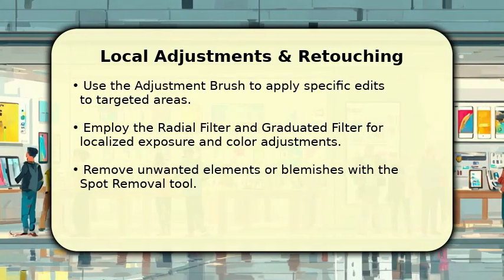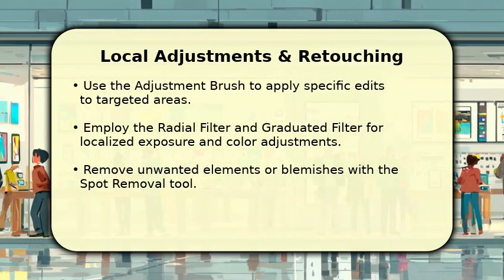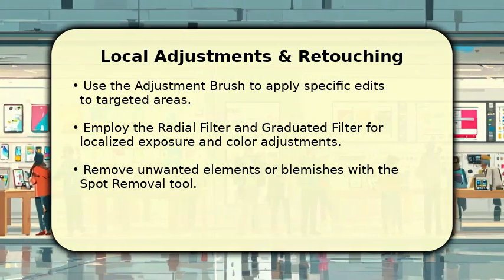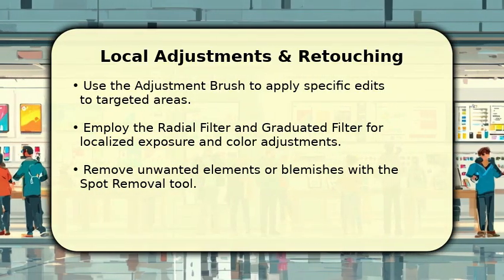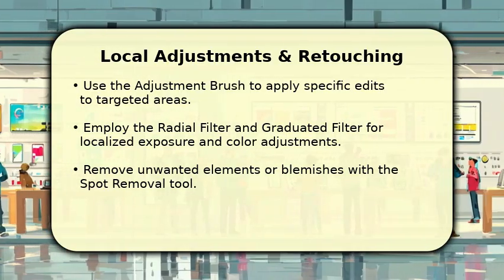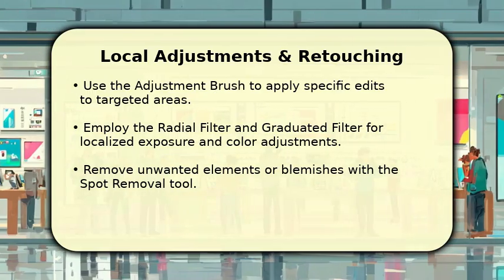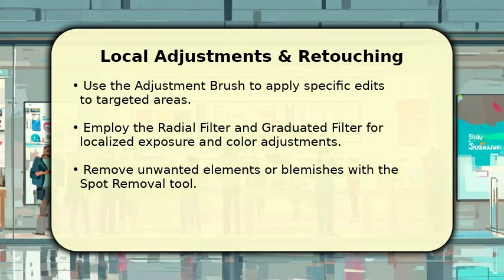How to Use Adobe Lightroom to Edit Photos 2025 (Only Way)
▸ :^) Unlock the full potential of your images with this comprehensive guide to Adobe Lightroom photo editing. This video reveals the most effective and efficient method for transforming your raw captures into stunning, professional-quality photographs. Learn essential techniques for exposure correction, color grading, selective adjustments, and much more, designed to streamline your post-processing workflow. Whether you're a beginner looking to understand the fundamentals or an experienced photographer aiming to refine your skills, this tutorial provides clear, step-by-step instructions. Master the art of digital photography and achieve consistent, breathtaking results with every shot. Discover the secrets to making your photos truly stand out, ensuring your images look their absolute best, every single time. Elevate your photo editing game and create captivating visuals with confidence, using the powerful tools within Lightroom. This is your ultimate resource for achieving beautiful, polished images.